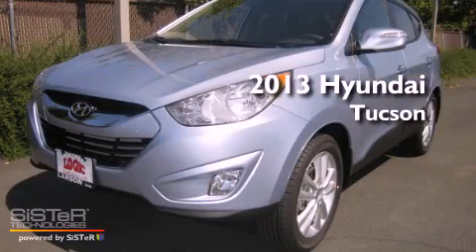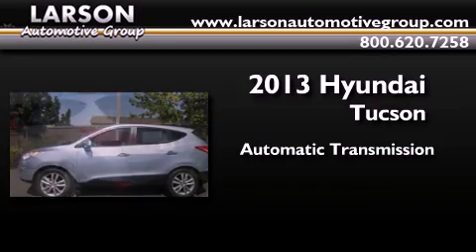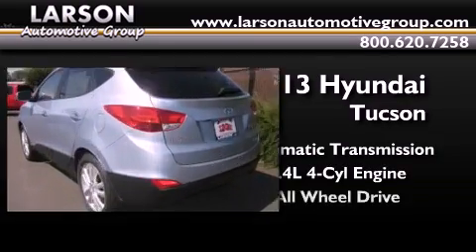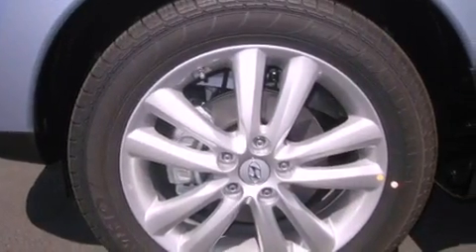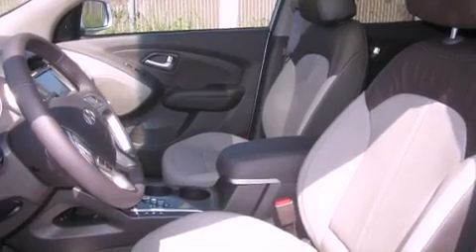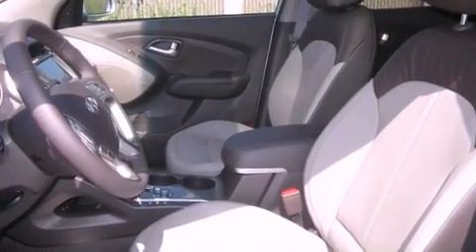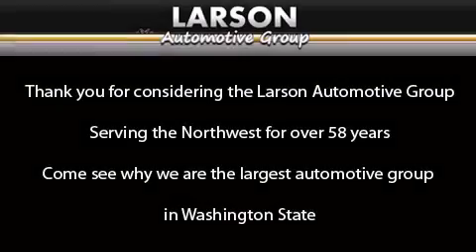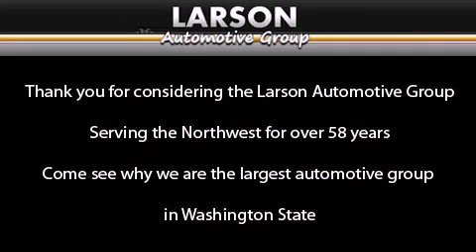2013 Hyundai Tucson Puyallup WA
Year : 2013
 Make : Hyundai
 Model : Tucson
 Engine : 2.4L 4Cyl
 Trans . : Automatic
 Exterior : Blue

 Interior : Gray
 Stock : 576311

 2013 Hyundai Tucson Puyallup WA